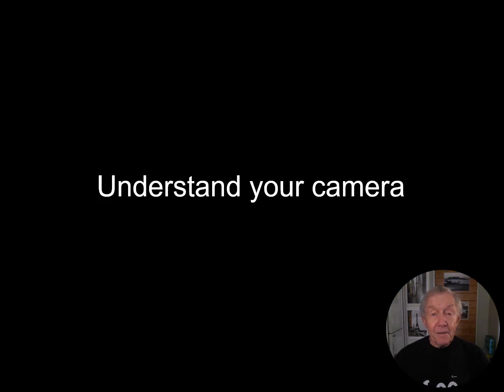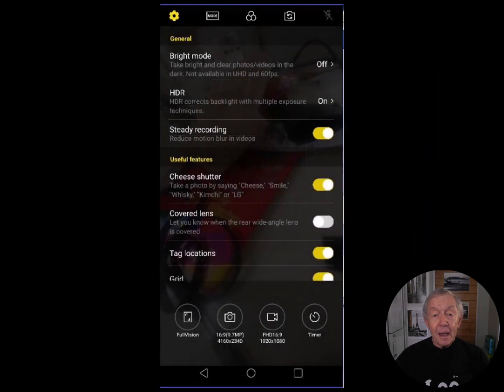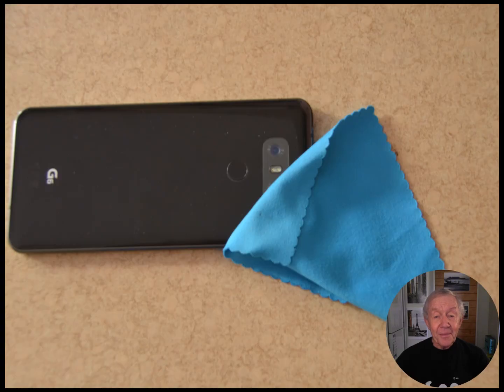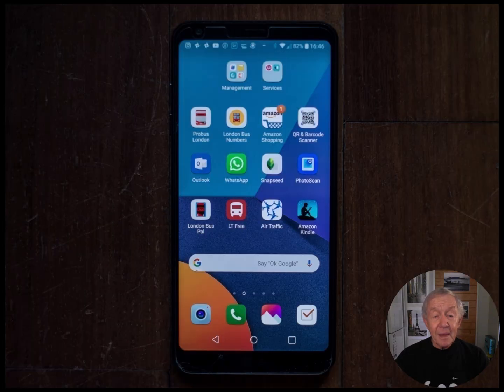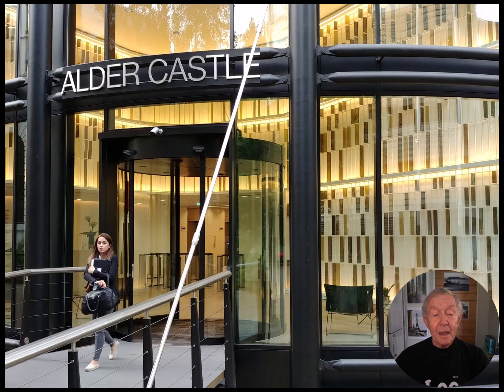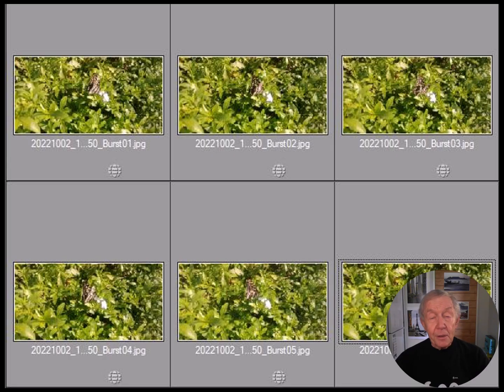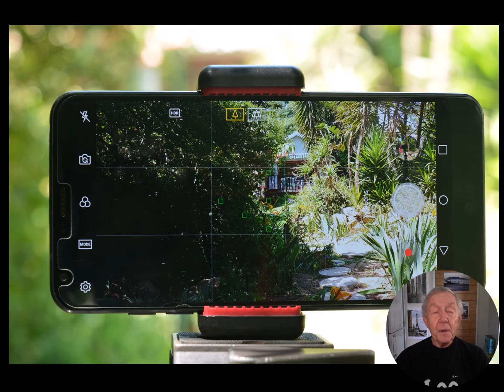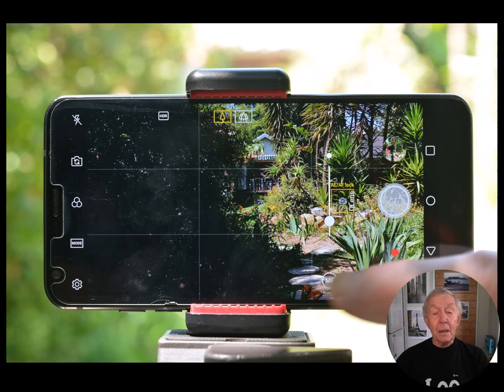Camera Settings That Make Phone Photos Actually Stand Out - Talk 4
Photography for Beginners. Welcome to The Delight of Smartphone Photography — a channel dedicated to helping you capture beautiful, meaningful photos using nothing more than the camera in your pocket. Whether you're a complete beginner or someone looking to improve your mobile photography skills, you’ll enjoy these talks designed to help you make every shot more intentional and enjoyable. My goal is simple: to show you that you don’t need expensive gear to take stunning photos — just curiosity, creativity, and the phone you already have. If you love capturing life’s moments and want to grow your skills one video at a time, you’re in the right place. If you would prefer to read really good photo books have a look at easyphotobooks.net.